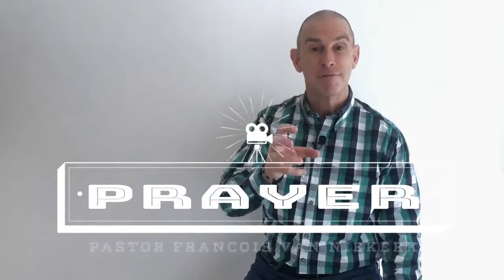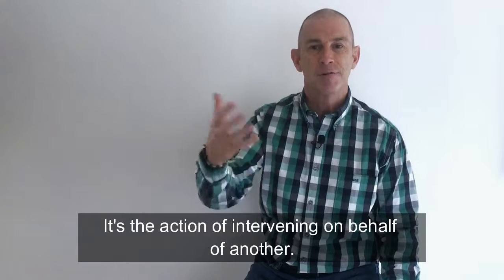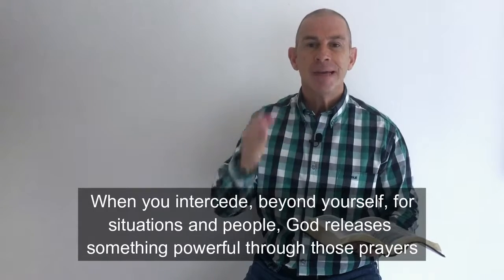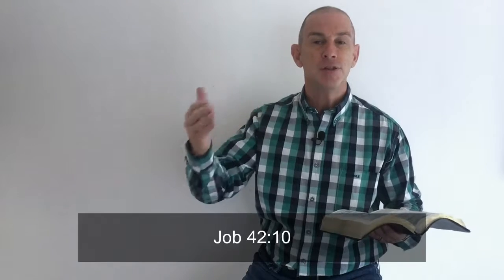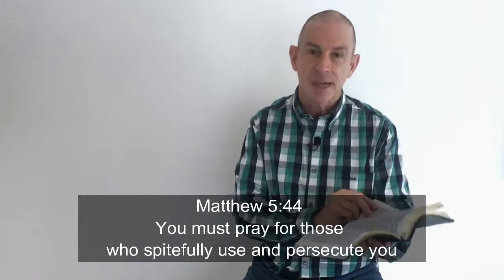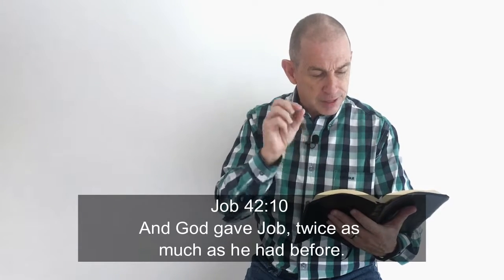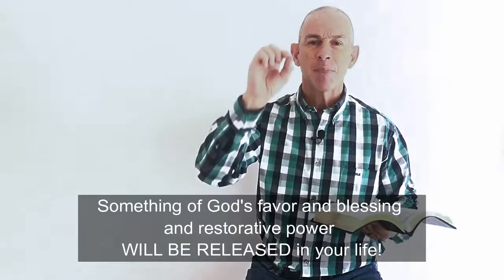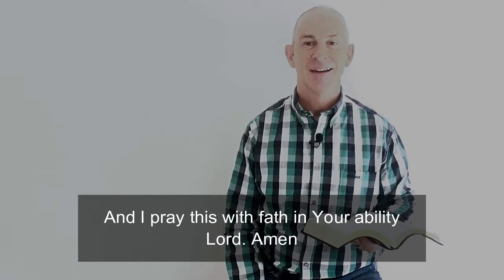Intercessory Prayer Video 5 | Francois van Niekerk | 22 April 2018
FrancoisOnLife –Intercessory prayer. Video 5. POWERFUL PRACTICAL PRAYER @Francois van Niekerk.